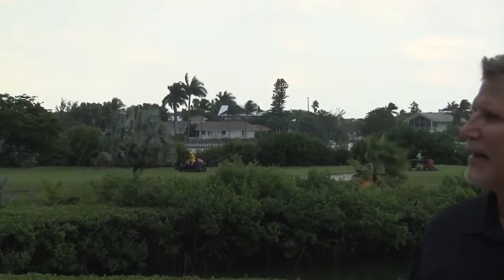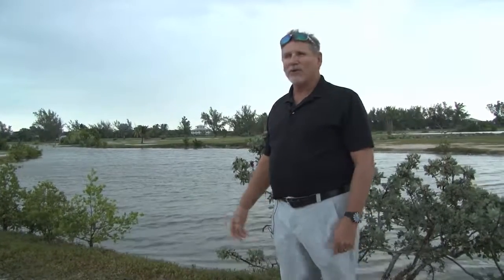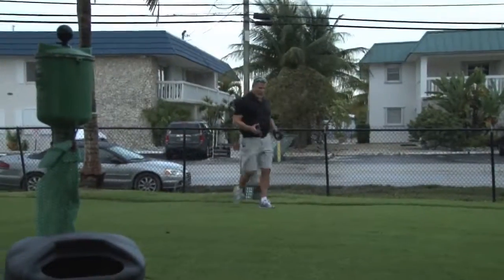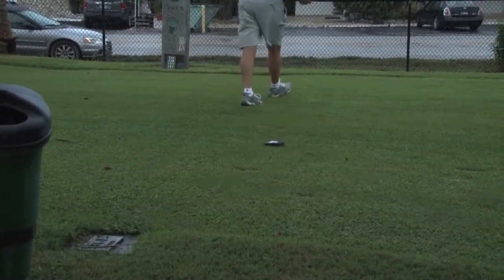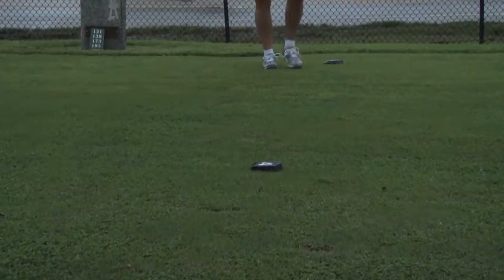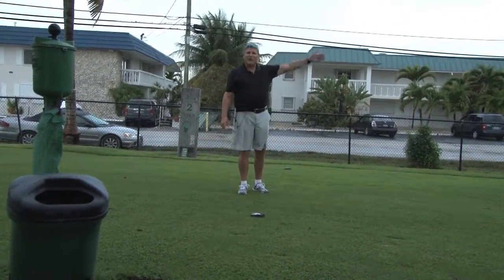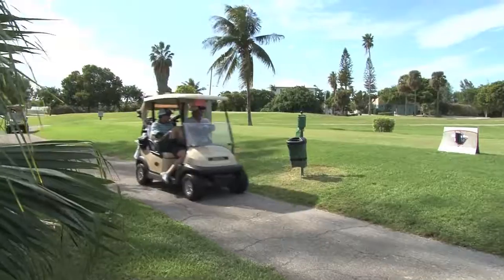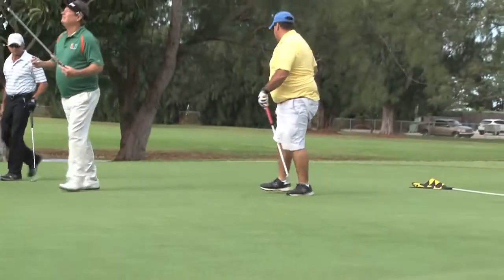1st Annual Marathon Rotary Golf Tournament, December 10, 2016- Marathon, Florida Keys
1st Annual Marathon Rotary Golf Tournament took place on December 10, 2016 at the Florida Keys Country Club in Marathon, Florida Keys.

- where free channels are given to anyone with video content taken from The Florida Keys.

This video and all other video productions are available for anyone to share, or post on their personal or business websites, or on their social media pages and channels - provided that the video is copied in its entirety without anything being cut out.

Enjoy the music videos, videos of locally owned businesses, non-profit organizations, and local events taking place on Florida Keys Television.

Productions by us are all videoed and edited in broadcast quality, so that the world can enjoy the Florida Keys as we see it every day.

Anyone interested in learning more about the Florida Keys, through the eyes of 'Florida Keys Television TV88" has only two places to go to - -
for a directory of all businesses, municipalities and non-government organizations, and

for thousands of channels of videos taken from throughout The Florida Keys.

So pop some popcorn, sit down with your family, and learn more about the Florida Keys by tuning in

Follow what we are doing by watching us on our Google Plus account and LIKEing it.